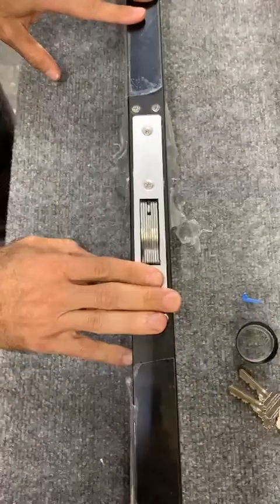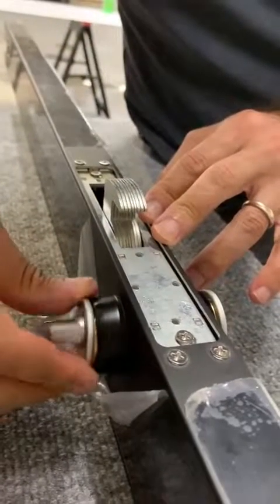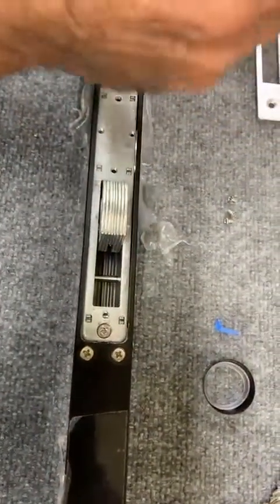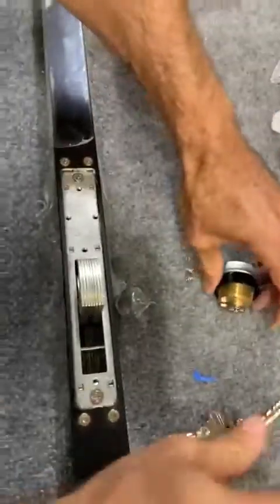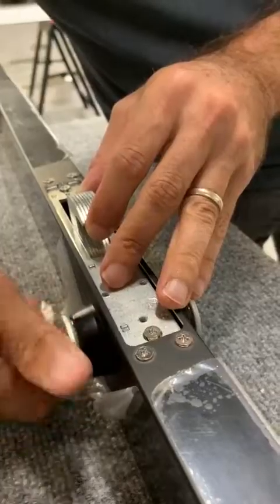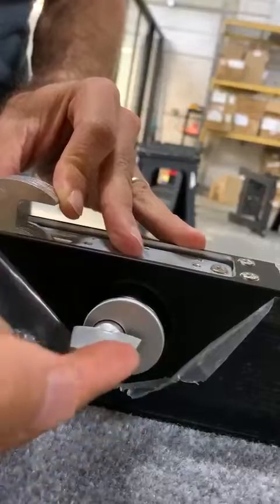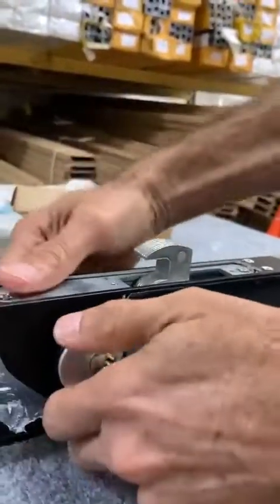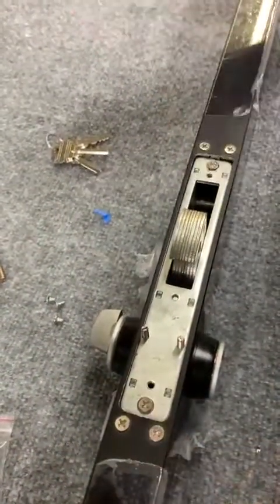Installation Video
Short video to help explain Doors22 installation process